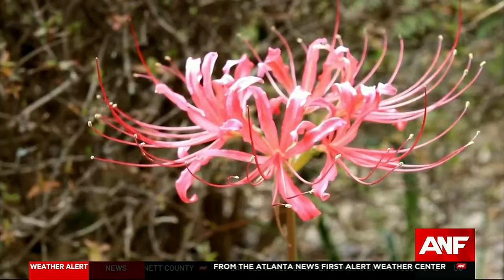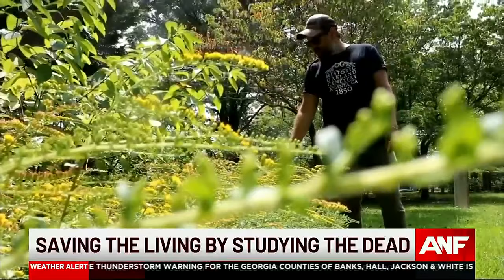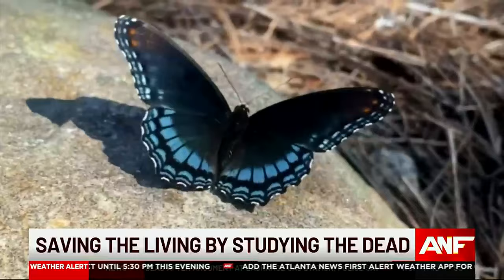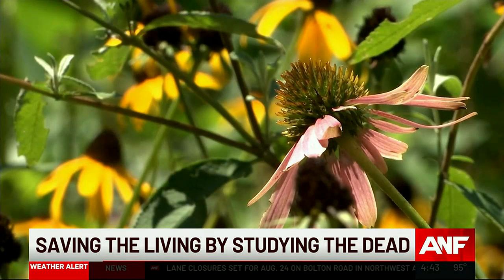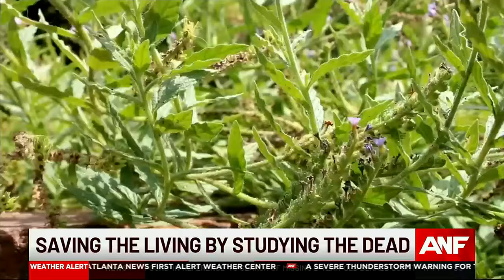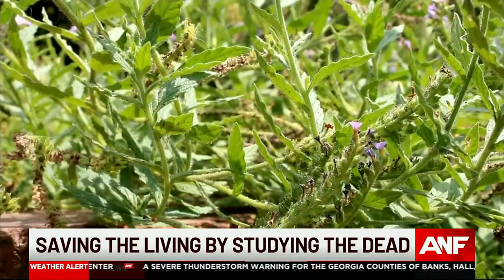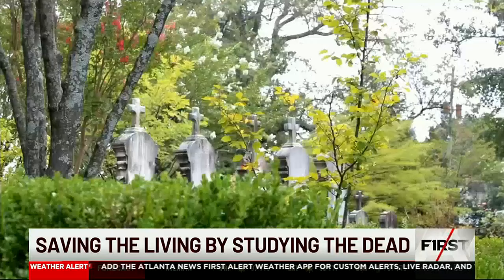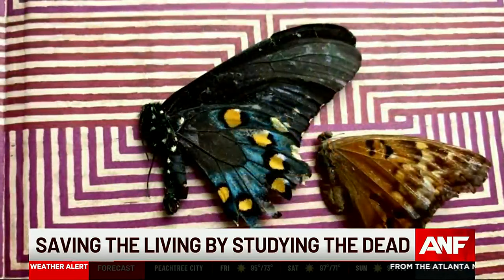US Geological Survey asking for dead butterflies